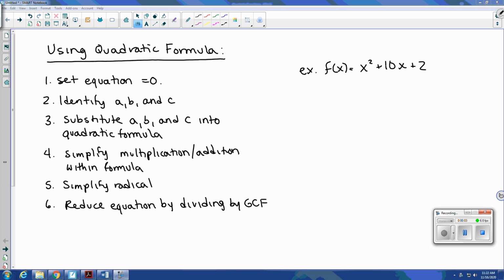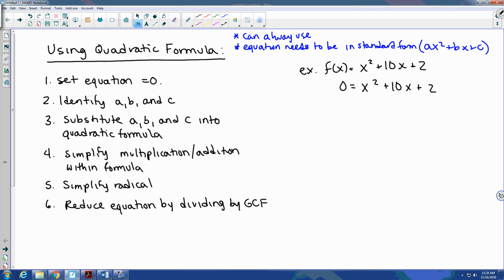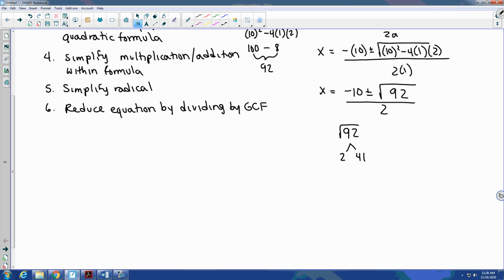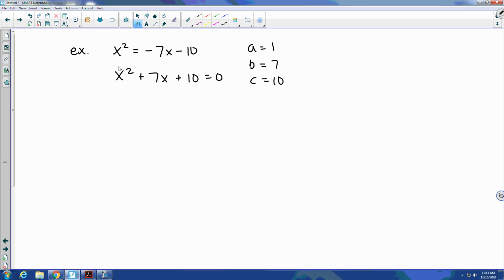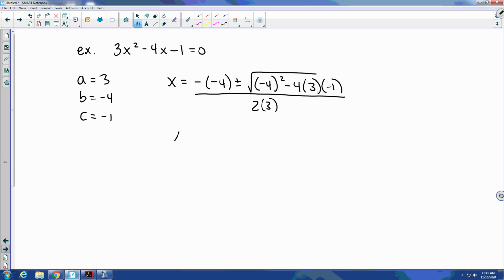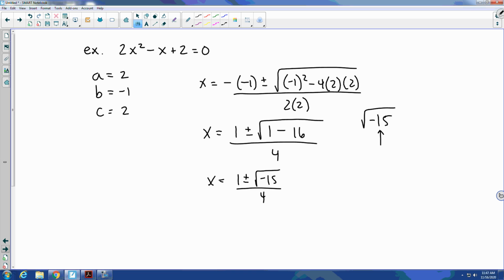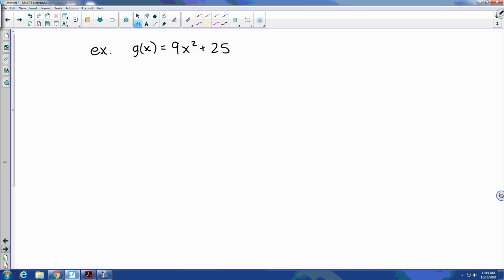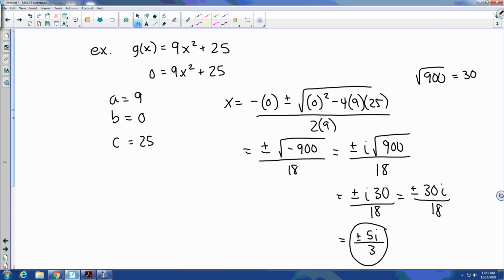Quadratic Functions: Quadratic Formula Examples